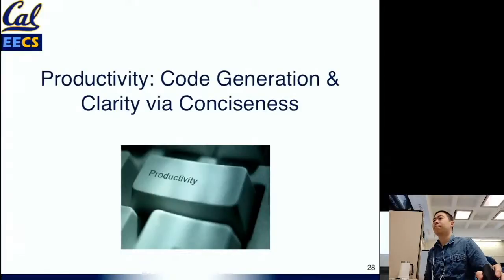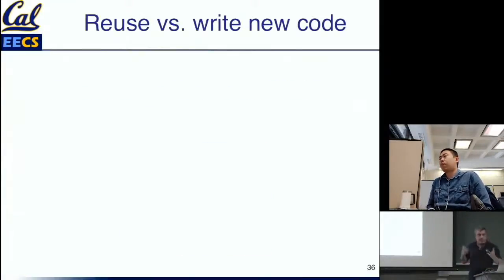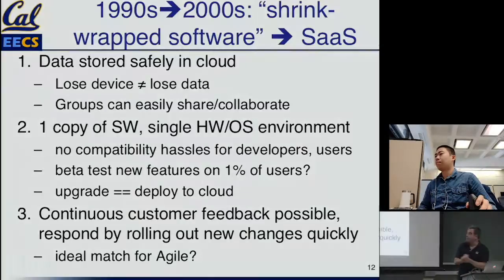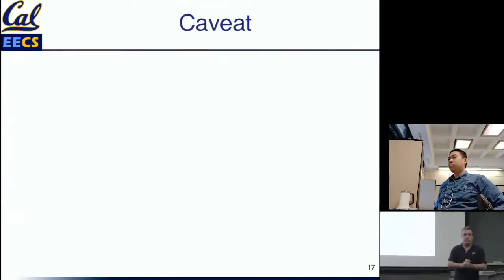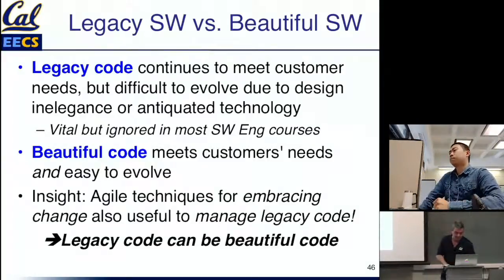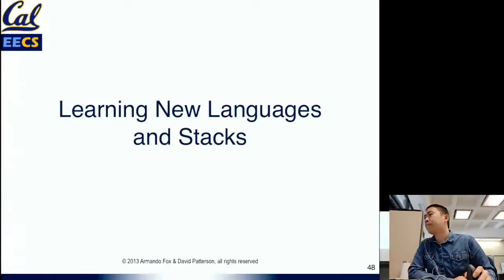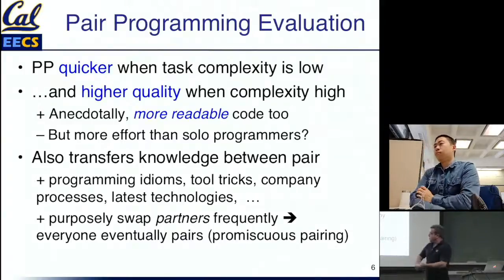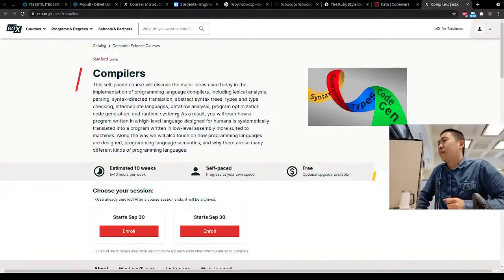Principles of Software Development - Week 1b - Intro. Cont. & Learning a New Language